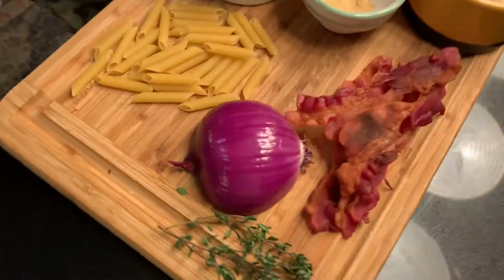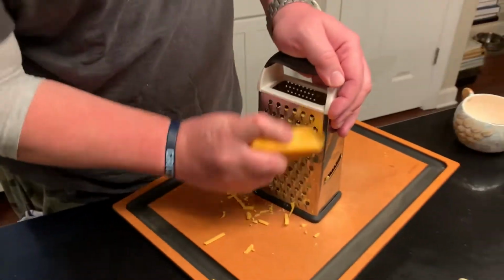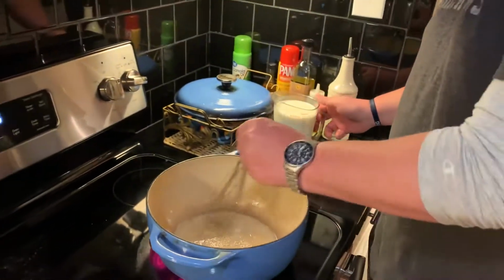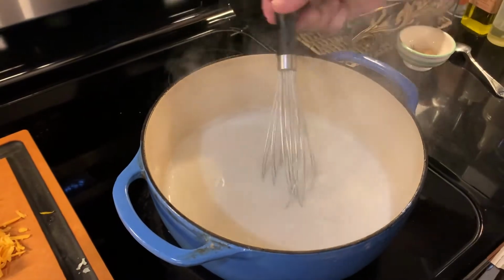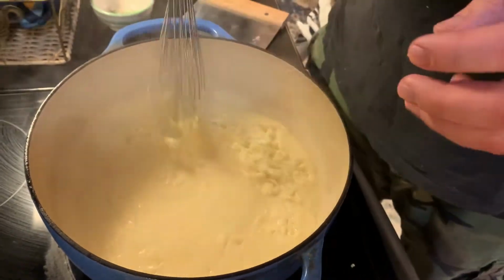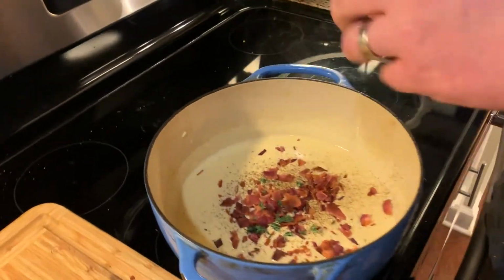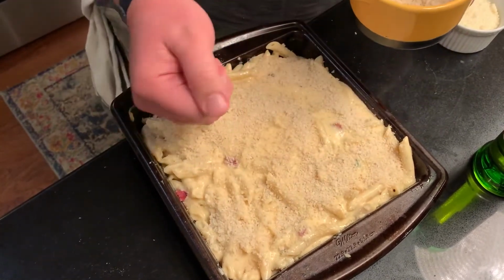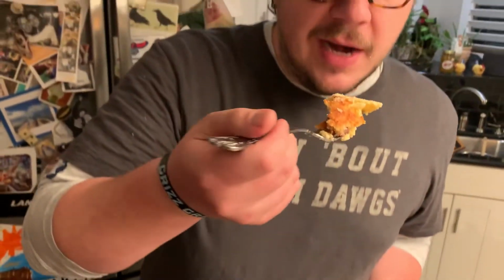How To Prepare Homemade Mac n' Cheese from Scratch! | Cooking with Lang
Follow along with Grind City Media's Lang Whitaker as he shows you his easy and simple method of making homemade macaroni and cheese all from scratch!

Follow the Memphis Grizzlies on YouTube for exclusive team videos and player highlights